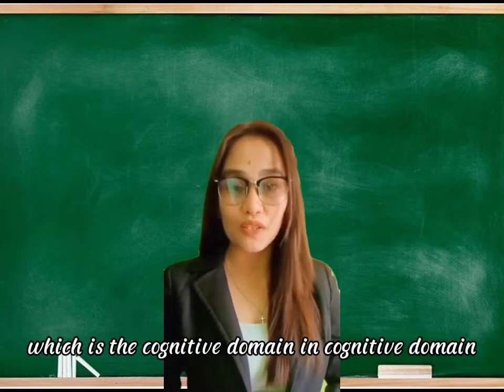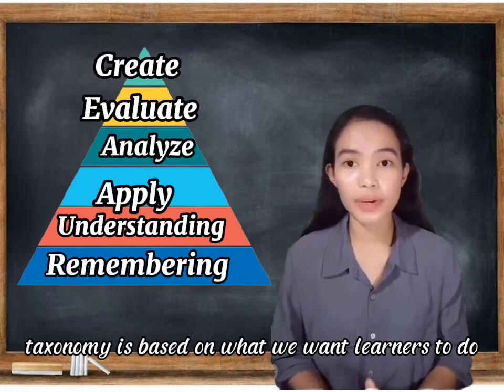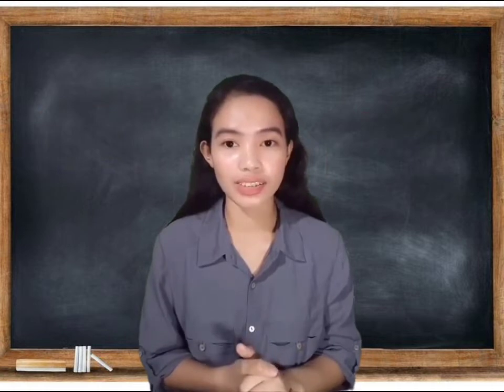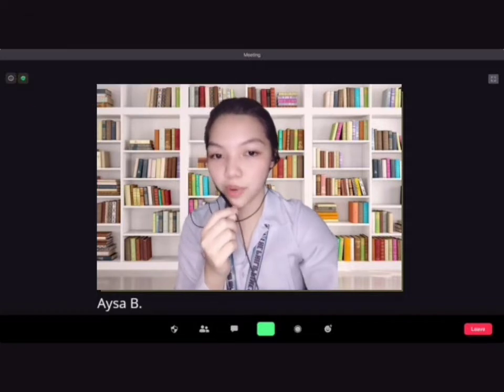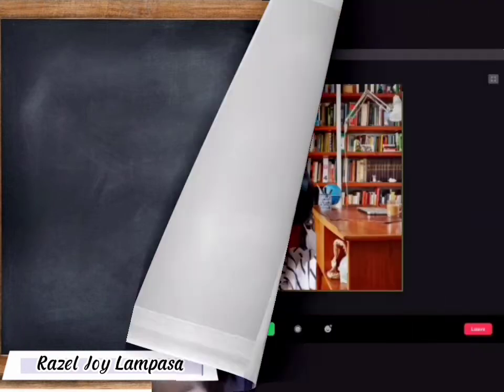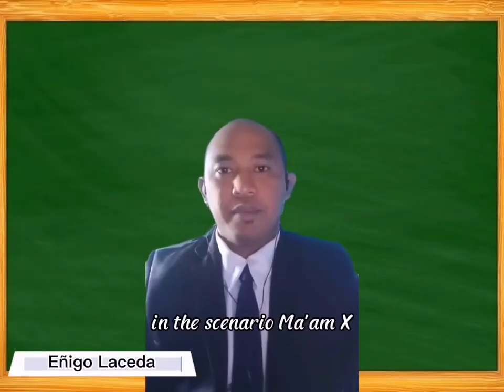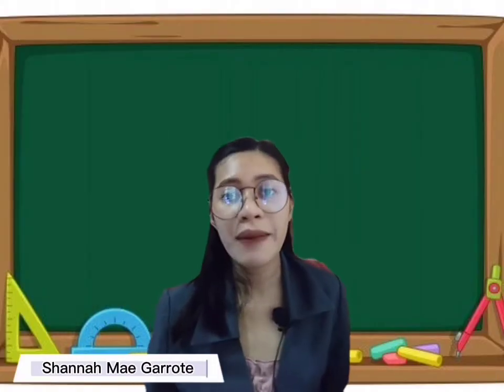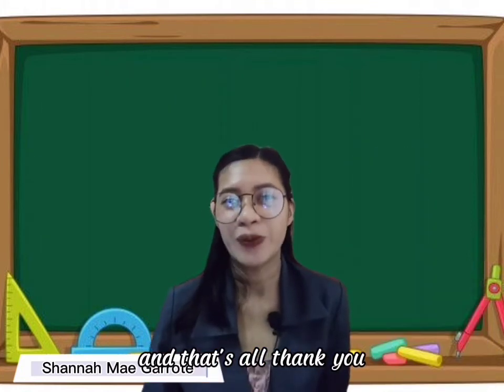Bloom's Taxonomy Original and Revised (Creative way of reporting) BEED students.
All credits to the music we used.
Credits to all the materials and pictures we used.